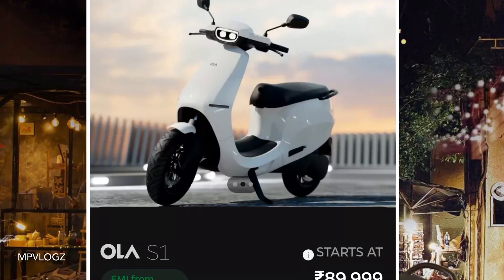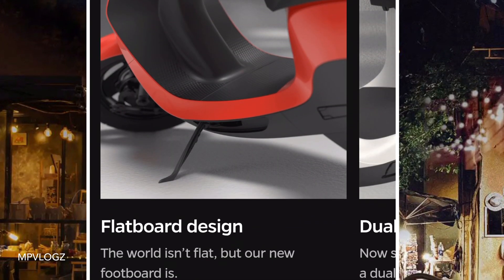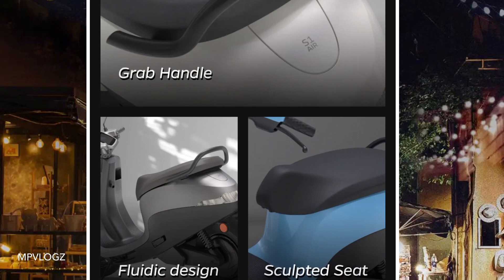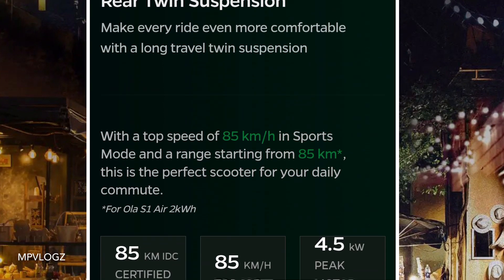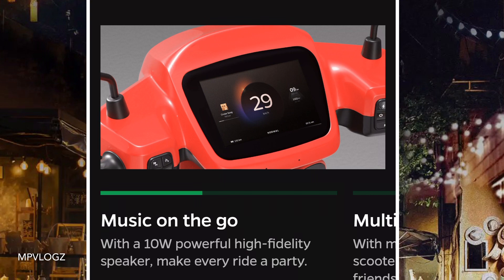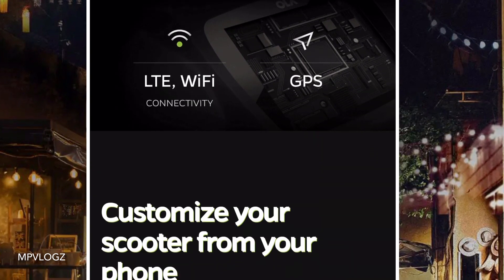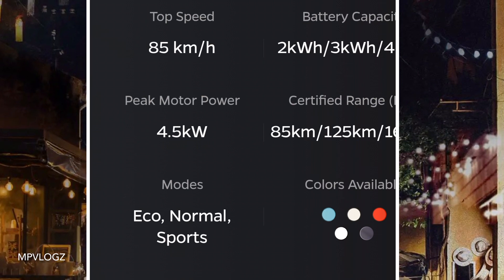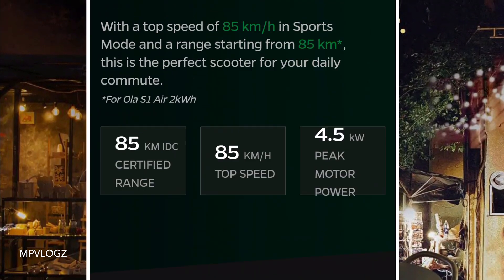വേഗം ...⁉️Ola S1 Air 🛵വെറും 84,999/-രൂപക് ഇപ്പൊ സ്വന്ത മാക്കാം ✅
mpvlogz വേഗം ...⁉️Ola S1 Air 🛵വെറും 84,999/-രൂപക് ഇപ്പൊ സ്വന്ത മാക്കാം ✅